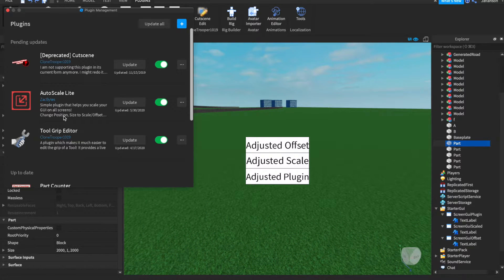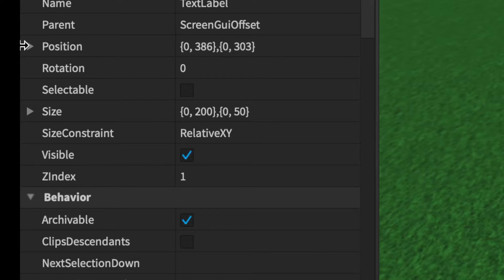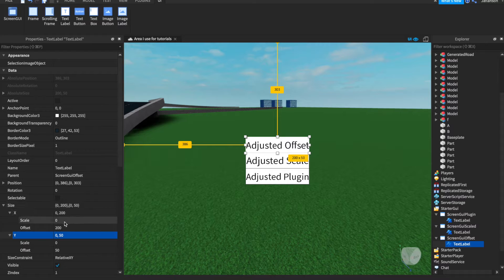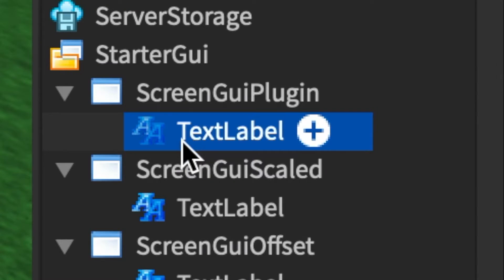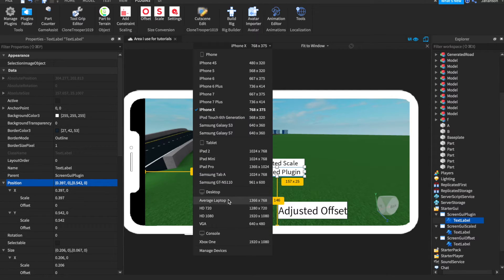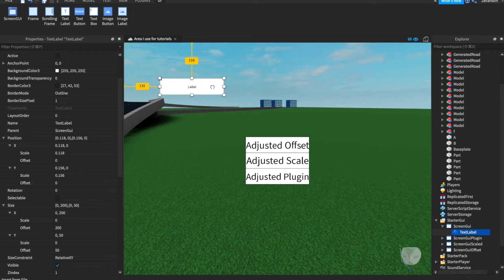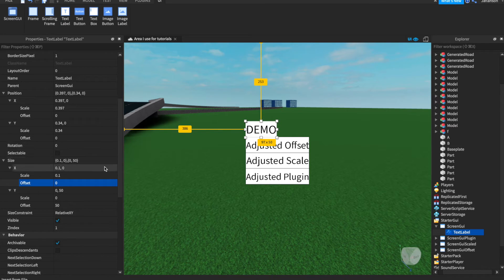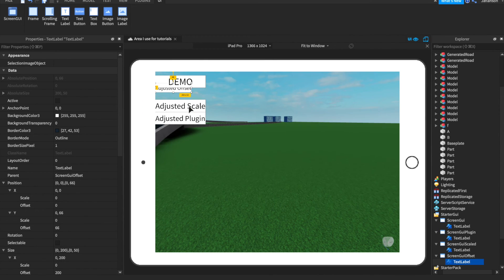AutoScale Plugin - Roblox Tutorial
Today we do a remake of an old AutoScale Plugin Video I made. This time I include a free and easy way to adjust GUIs that does the same thing AutoScale does.